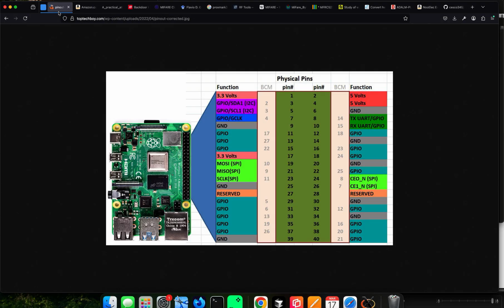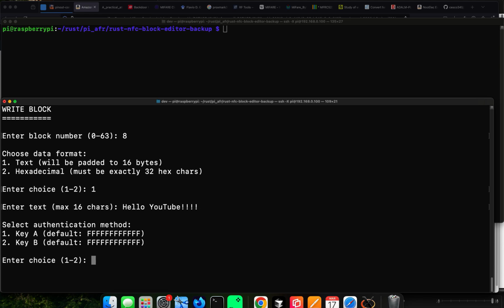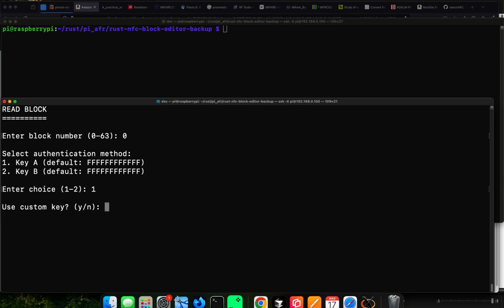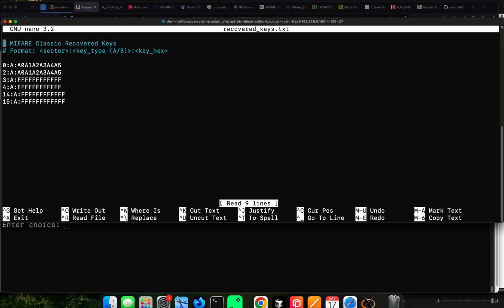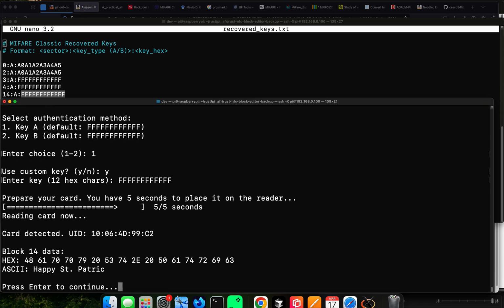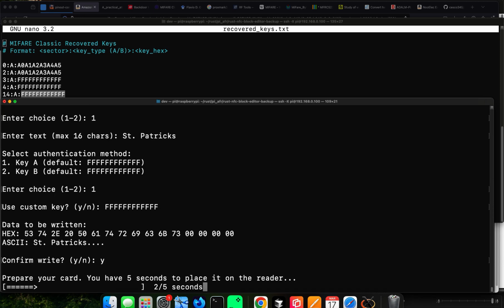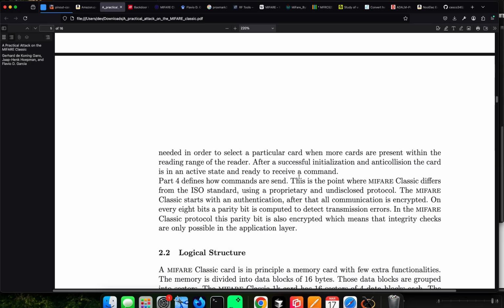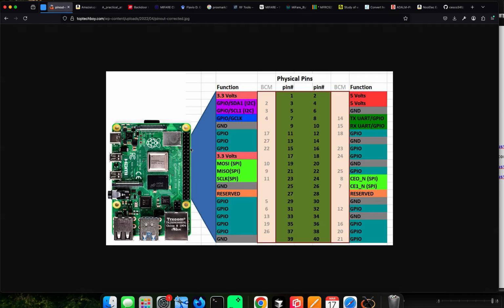DIY RFID Penetration Testing Tool: Complete NFC Card Reader/Writer & Test Platform with Raspberry Pi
In this video of our Raspberry Pi RFID/NFC Tools series I'll show you how to create a powerful yet budget-friendly RFID penetration testing tool using just a Raspberry Pi and an MFRC522 module.
This comprehensive tutorial covers:

Setting up the hardware connections between Raspberry Pi and MFRC522
Installing and configuring our custom RFID Block Editor software
Reading card data from various MIFARE Classic cards
Writing new data to unprotected blocks
Testing keys across multiple sectors
Performing default key attacks to recover access keys
Using recovered keys to access previously restricted sectors

Perfect for security researchers, penetration testers, or hobbyists looking to understand RFID vulnerabilities without expensive equipment. I'll demonstrate real-world examples using commercial key cards.  Please take note to remember that this video contains educational content-only and informational-content for security awareness only. Always practice responsible disclosure and never use these techniques without proper authorization.

What is the ISO 14443A?
ISO 14443A is an international standard that defines the physical characteristics, radio frequency interface, and communication protocols for contactless proximity cards operating at 13.56 MHz. It's one of the foundational standards for Near Field Communication (NFC) technology.

Structure of ISO 14443A
The standard is organized in four parts:
Part 1: Physical characteristics - defines the physical attributes of the cards
Part 2: Radio frequency power and signal interface - specifies the RF field requirements and modulation methods
Part 3: Initialization and anticollision - defines how readers detect and select individual cards when multiple cards are present
Part 4: Transmission protocol - establishes the high-level data exchange protocols

How ISO 14443A Relates to MFRC522 and Mifare Cards
MFRC522 Reader Implementation
The MFRC522 chip is designed to implement the reader side of the ISO 14443A standard:

It generates the 13.56 MHz RF field that powers passive cards
It implements the modulation schemes defined in Part 2 (100% ASK for reader-to-card, load modulation for card-to-reader)
It handles the anticollision and card selection procedures from Part 3
It manages the data transmission protocols defined in Part 4

Next tutorials will dive deeper into installation, hardware setup, and creating your own RFID applications!